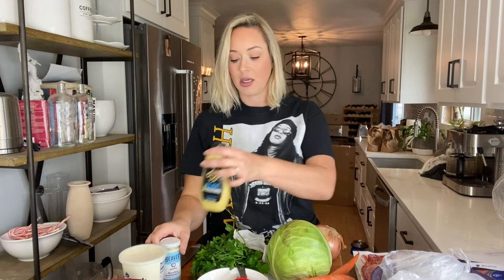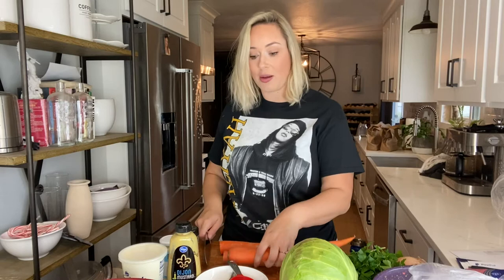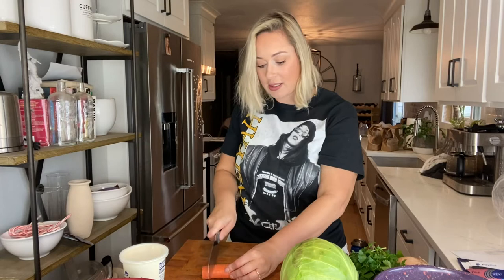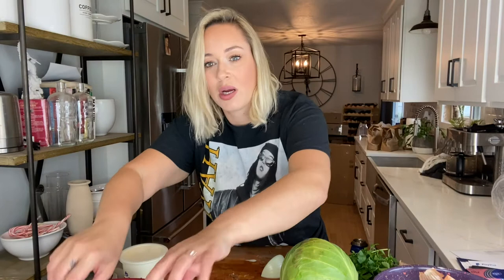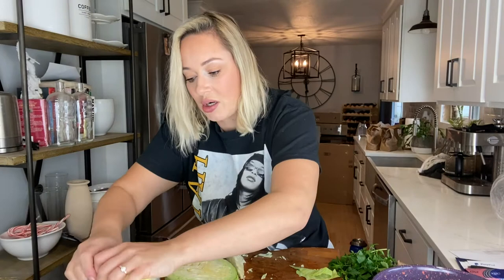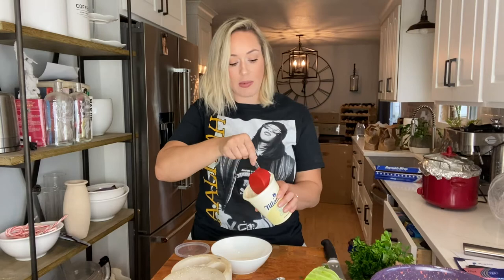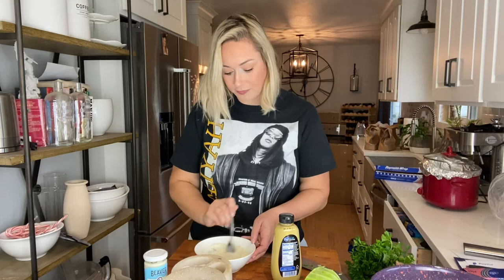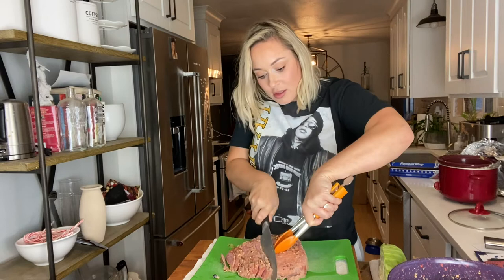St. Patricks Day Corned Beef and Cabbage with Horseradish Cream Sauce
3 lbs lean corned beef brisket, all fat trimmed off
1 cup frozen pearl onions
2 medium carrots, peeled and cut into chunks
2 medium parsnips, peeled and cut into chunks
1 small head cabbage, cut into 6 wedges
1/4 cup chopped fresh parsley
2 bay leaves
1/8 tsp whole peppercorns
1 tbsp prepared grated horseradish
1/4 cup fat free sour cream, full fat for Keto
1/4 tsp dijon mustard

In a 5-6 qt crock pot, place brisket, carrots, parsnips, pearl onions, parsley, bay leaves, peppercorns and 3 cups of water.
Cover and cook on high 4 hours.
Add cabbage, cook on high 1 hour 20 minutes more.
Remove meat, slice and serve with cream sauce.